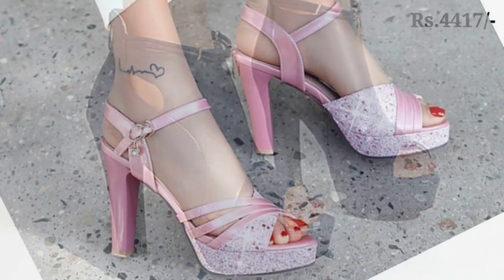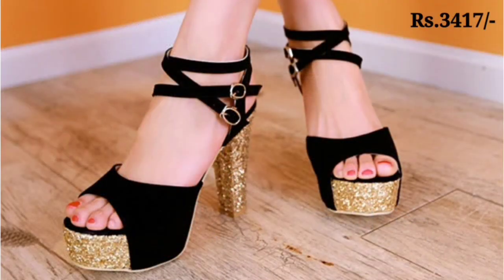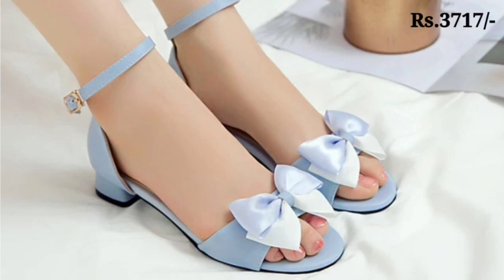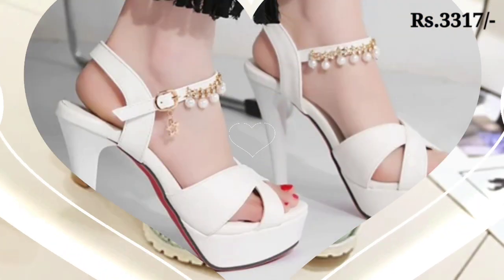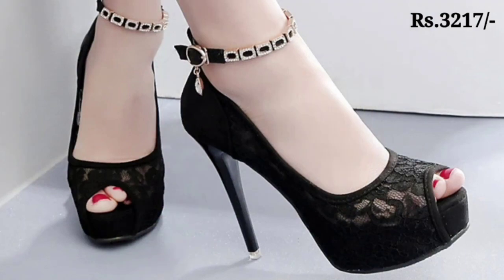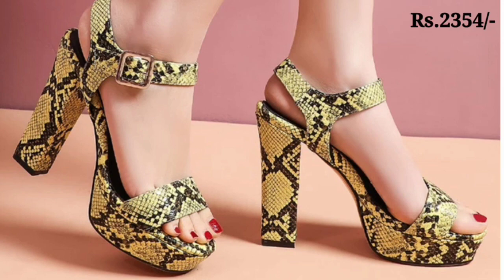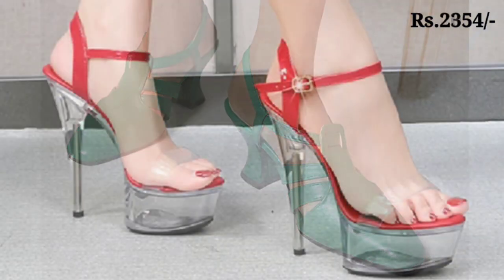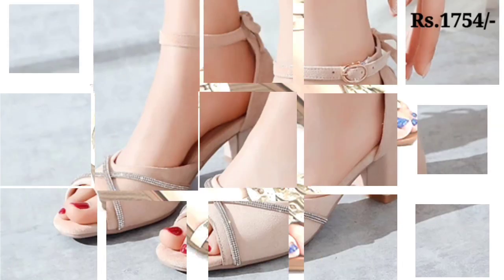NEW LATEST TOP DIFFERENT FORMAL DRESS FOOTWEAR DESIGN FOR WOMEN SANDALS DESIGN WITH PRICE